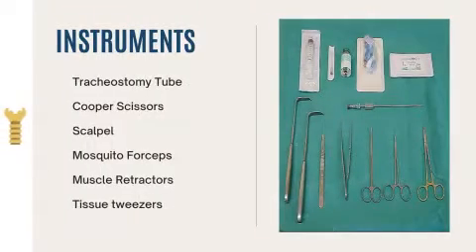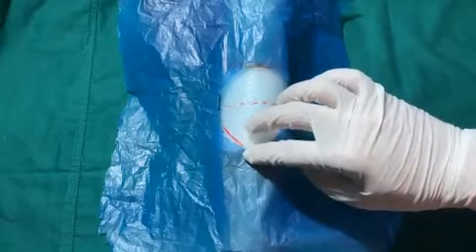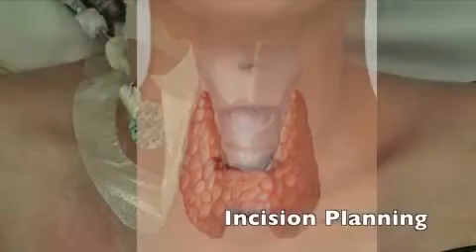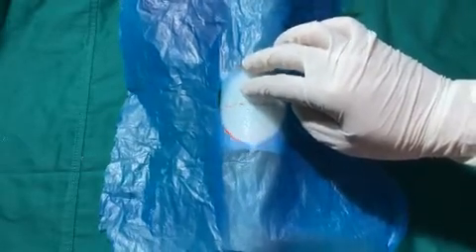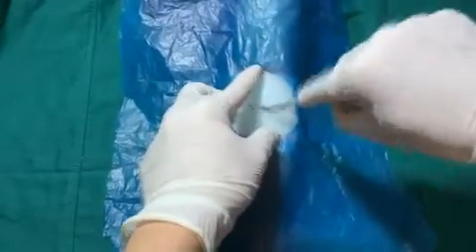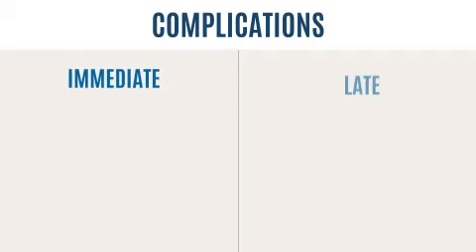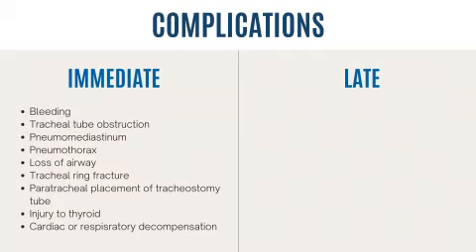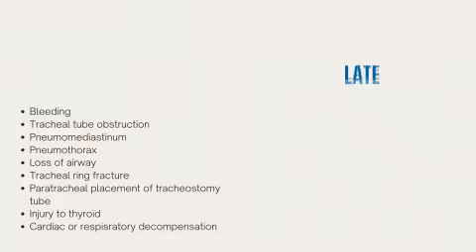How to do a Tracheostomy! | ENT Rotation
I am Kurt Jimwell G. Resuelo. This video is for submission for our ENT Rotation! Here I show you how to do a Tracheostomy using open surgical technique. Watch the video to learn its indications, preoperative evaluation, materials needed, proper steps, and possible complications of this procedure!

Timestamps
0:00 Intro
0:26 Indications
0:46 Preoperative evaluation
1:05 Materials needed
1:22 Procedure
6:02 Complications
6:46 Outro